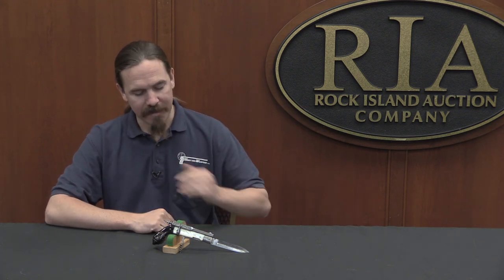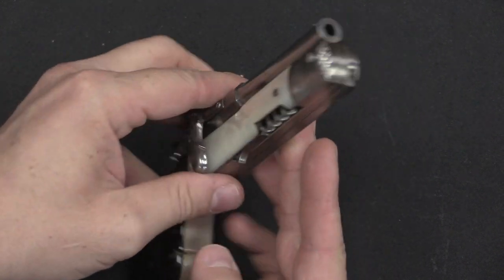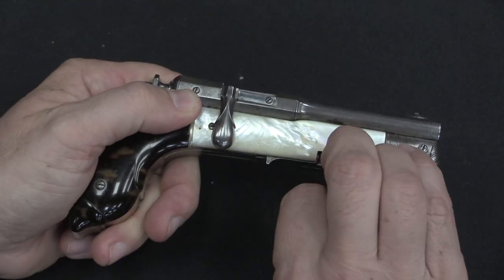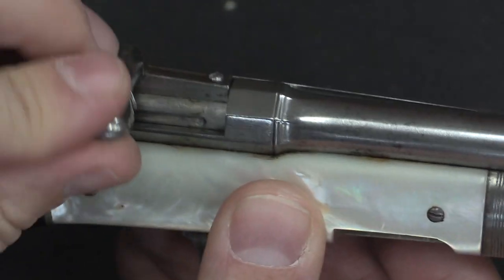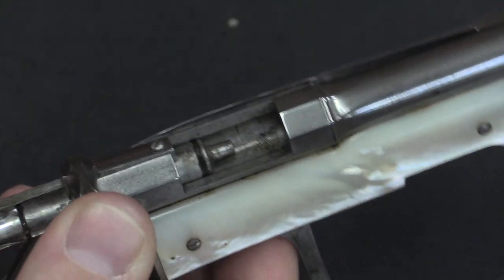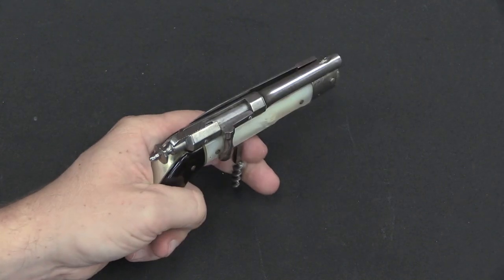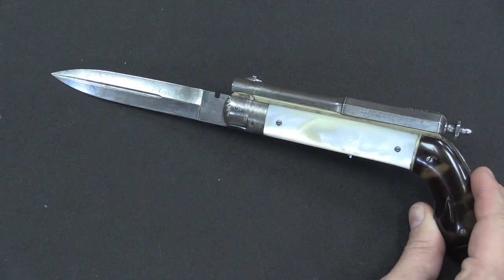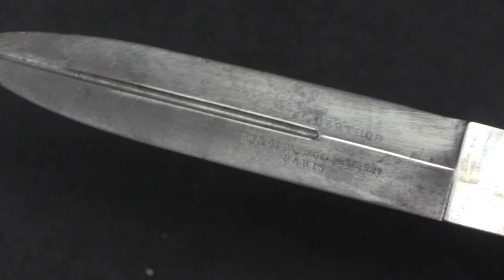Parisian Needlefire Knife-Pistol Combination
Combination knife/gun weapons have been popular gadgets for literally hundreds of years, and this is one of the nicest examples I have yet seen. This sort of thing is usually very flimsy, and not particularly well made. This one, however, has a blade which locks in place securely and would seem to be quite practical. The firearm part is also unique, in that it uses a needle fire bolt action mechanism. This is a tiny copy of the French military Chassepot system, complete with intact needle and obturator.

And, of course, since it is French the trigger is a corkscrew.